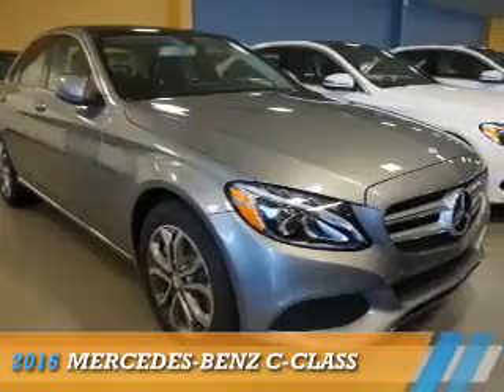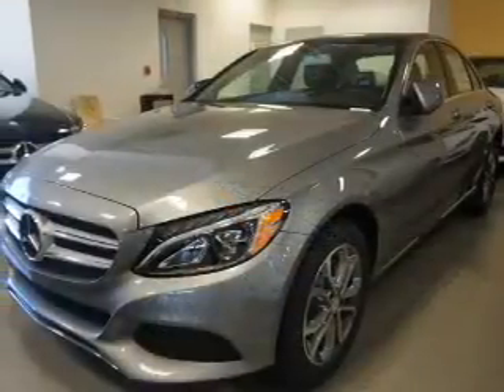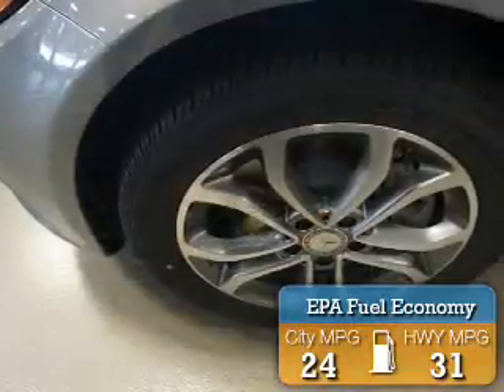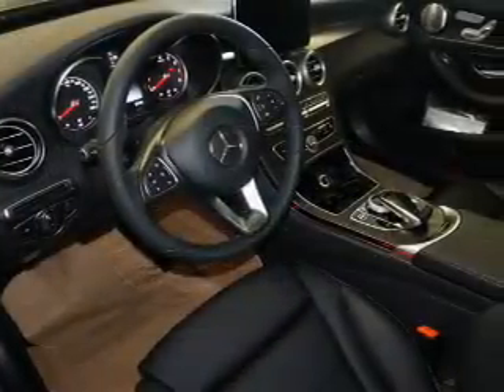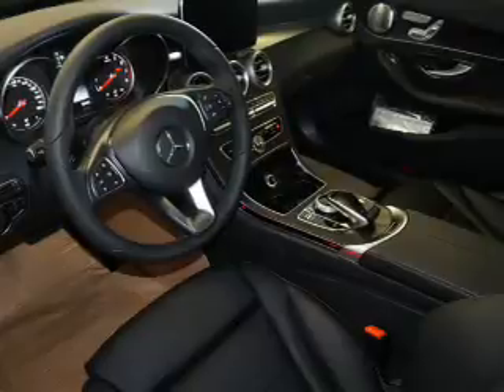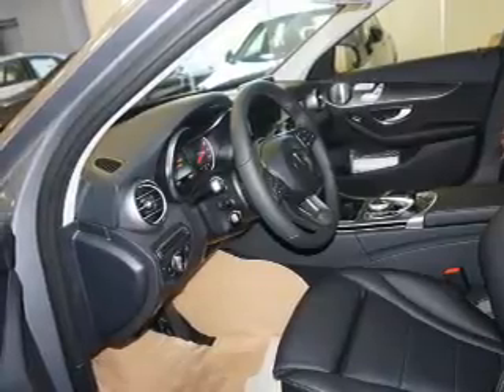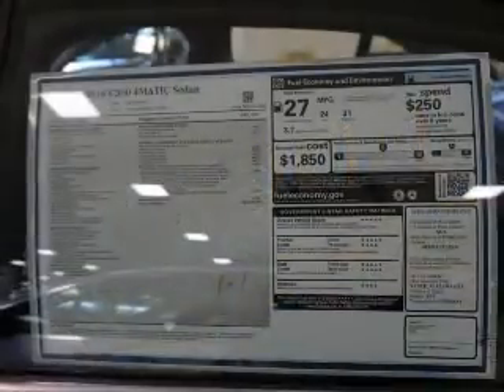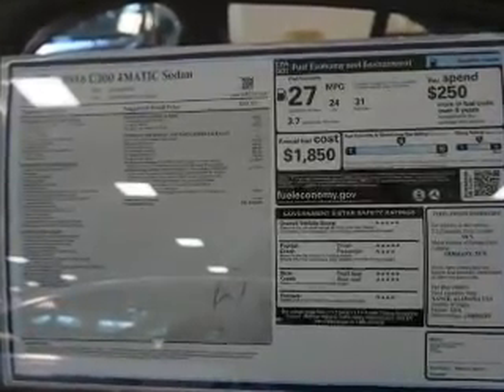2016 Mercedes-Benz C-Class 16975 - Union NJ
Phone:
Year: 2016
Make: Mercedes-Benz
Model: C-Class
Trim:
Engine: 2.0 liter 4 Cylindercylinder AWD
Transmission: Shiftable Automatic
Color: Palladm Slv Met
Mileage: 0
Address:
VIN:55SWF4KBXGU162341